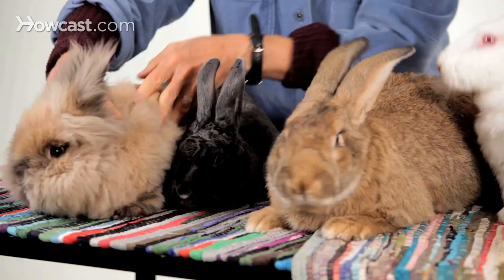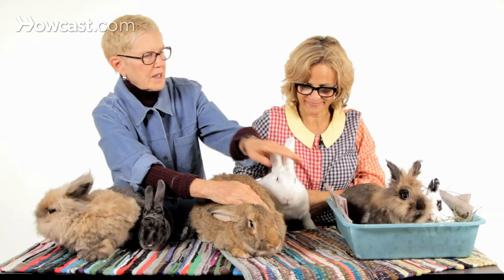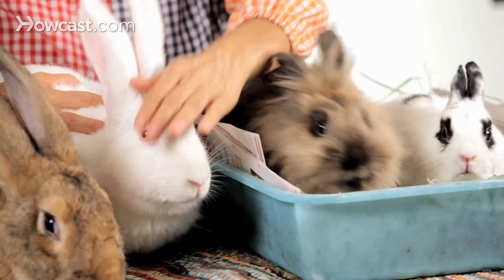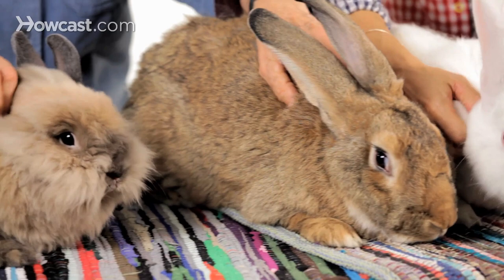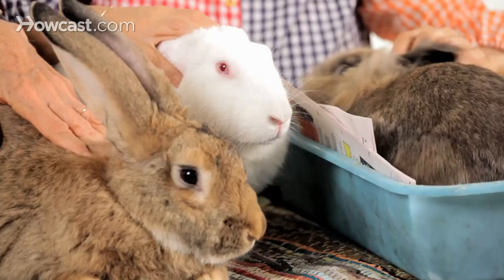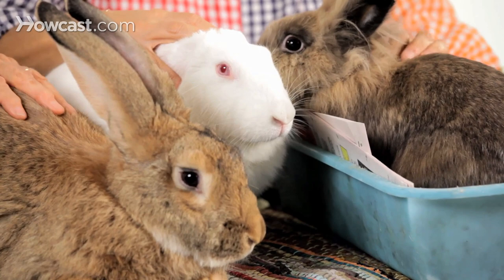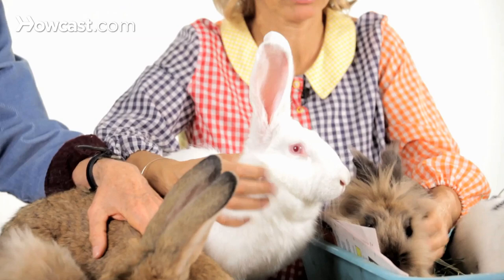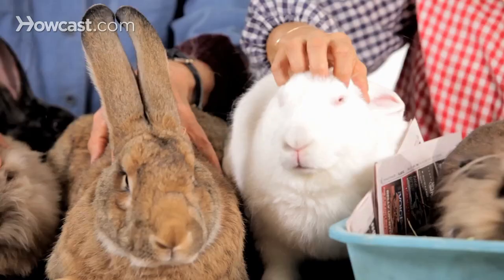Which Rabbit Breed Is Best? | Pet Rabbits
Check out these great rabbit petcare products for when you find the best rabbit breed for you!

Homes for Pets Wabbitat Deluxe Rabbit Home Kit:
Adjustable Soft Harness with Elastic Leash for Rabbits:
Feeder for Guinea Pigs/Hamsters/Bunnies:
Gourmet Popcorn Kernels:
Organic Hemp Seeds:

Speaker 1:  Okay, so we're talking today about breeds of rabbits and we have here just to show you different breeds.   A few, this one is called a Jersey Wally, this one is a Rex the grey one, this one is a Flemish Giant, this one is a New Zealand White  and we have here a little buddy called a Lion Head and next to him is a Netherlands Dwarf.   We actually DE-emphasize breeds  when people are  adopting bunnies we always tell them no matter how beautiful the rabbit, no matter how much you love the breed, the thing to pay attention to really is the personality.  And I told Amy once that is kind of like when you are dating a guy that is just really gorgeous and you find out that the personality isn't there, you don't care about the looks after a while it is very, very interesting.  I had somebody  come into my apartment one time  to adopt only a Lap rabbit.  The  Lap rabbits are the ones that have the down ears.  We don't  have a Lap rabbit here but they have the ears that go down like a Cocker Spaniels and this lady came in and she said she only wanted consider a Lap and I had a couple of Laps and she loved one of them and started righting the adoption papers to take him home.  But every time she went by this other rabbits cage the rabbit would stick his head out and look at her and try to make eye contact with her and after a couple of minutes she said you know Mary I think this rabbits trying to tell me something .  So I said I think he is too , why don't you put down the Lap ear rabbit and go over and talk to that rabbit.  And  long story short she did and ended up adopting that second rabbit and the rabbit was definitely reaching out to her.   It wasn't a breed she was interested in but the personality was so out going and so affectionate and she just loved him to pieces.  So, we always tell people look at the different breeds for sure, we get all breeds into shelters all the time but go by the personality.  It is much more

Speaker 2:  But normally you wouldn't put a bunch of rabbits together like this because they always don't get along, right?

Speaker 1:  Thanks for saying that, this is a challenge to have all these rabbits together on the same table .  We have male, male, next to each other female, female next to each other that's not an easy thing to do in the rabbit world.  Were really careful about putting rabbits together and we're just  doing this to give an idea of different breeds.  We want to make sure that we stay safe here.

Speaker 2:  Wow.

Speaker 1:  We are keeping the rabbits from each other for that reason.

Speaker 2:  Look at all the different coats.

Speaker 1:  Look at all the hair flying in the air from all these different coats.

Speaker 2:  Rabbit breeds.